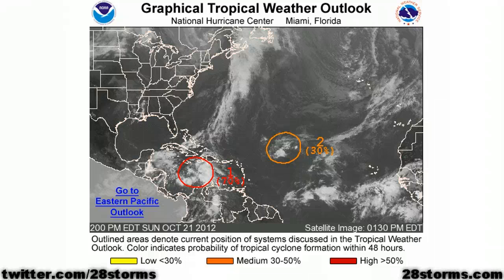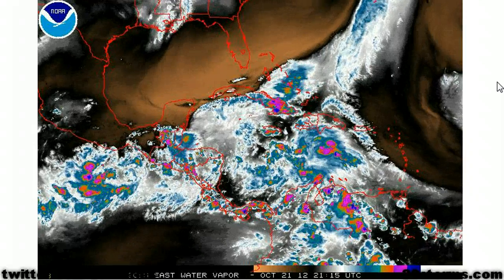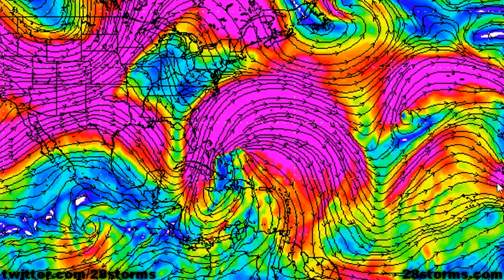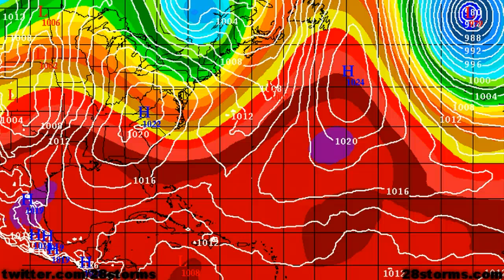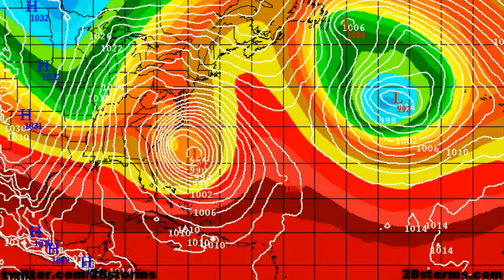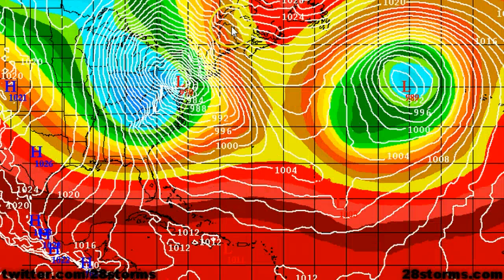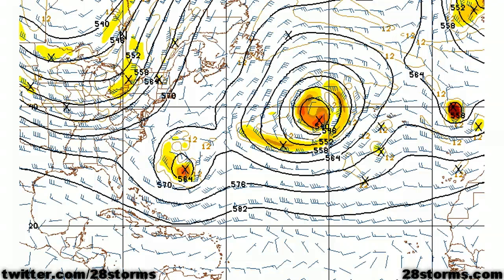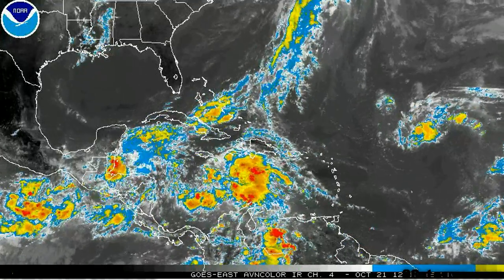Caribbean Low Extended Range Scenarios